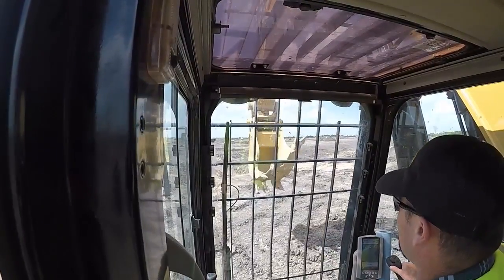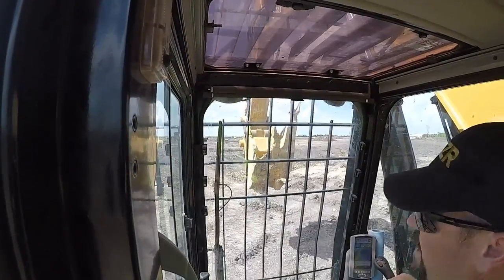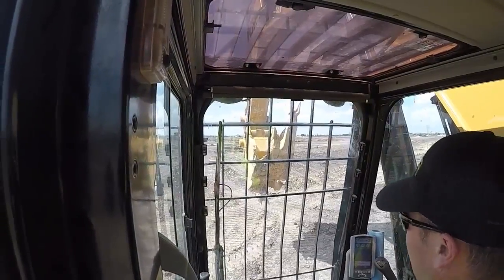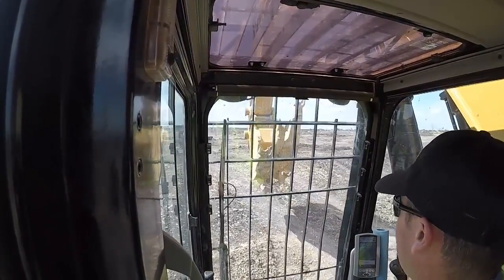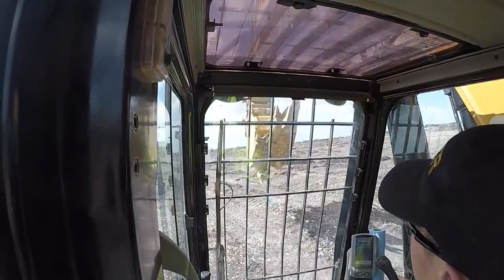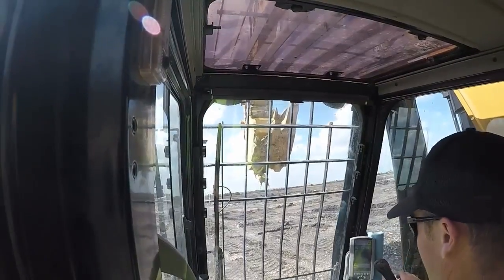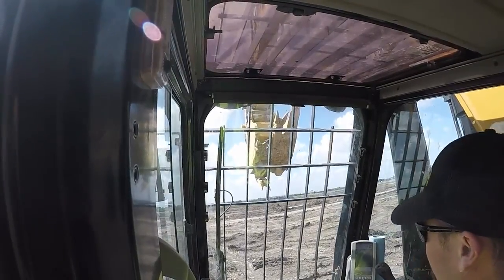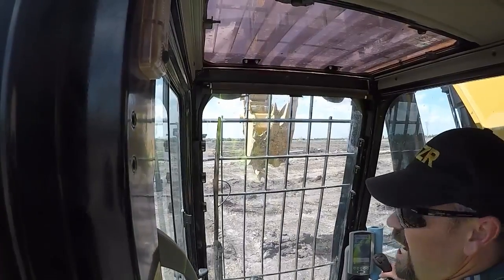How to: uncouple from a Leading Edge Attachments dig n rip bucket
coupling up or uncoupling to a specialized bucket like this can be difficult, so here is a method that can help with that. Hope I can get a video of it in use next time.